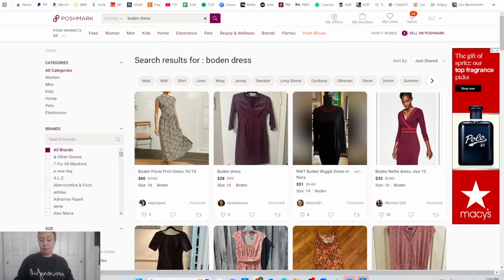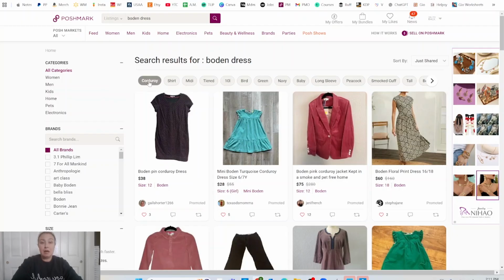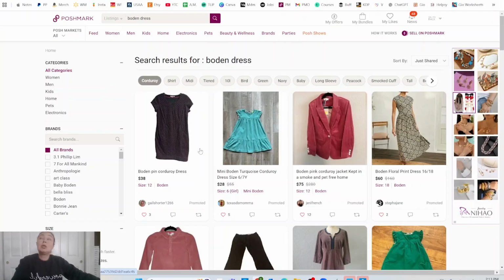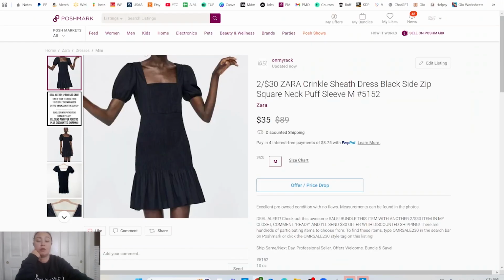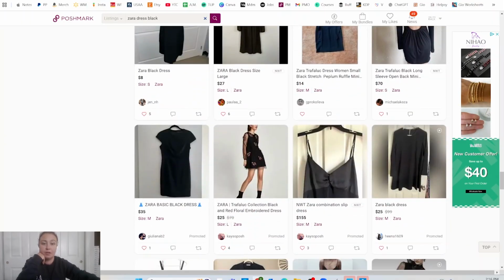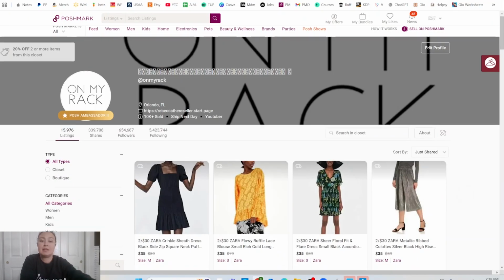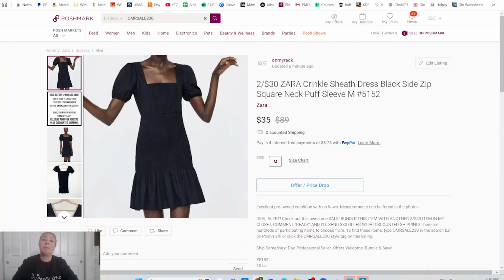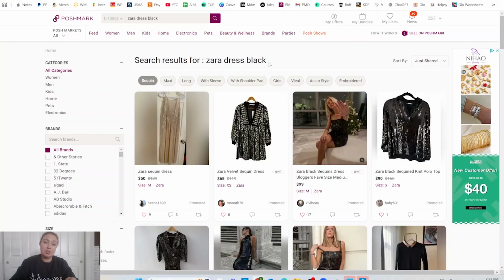How to Make Custom Poshmark Closet Style Tags to Make Sales - Poshmark Selling Tips